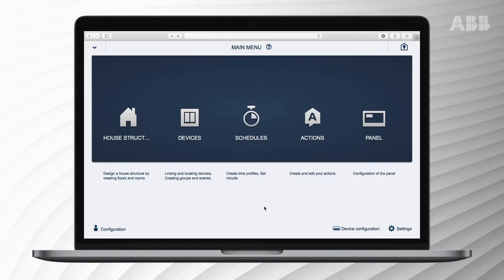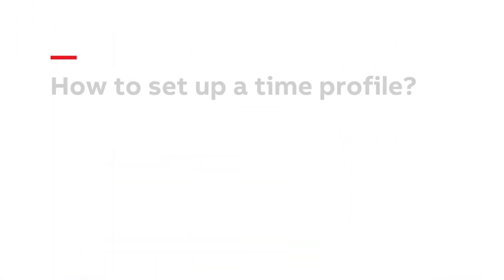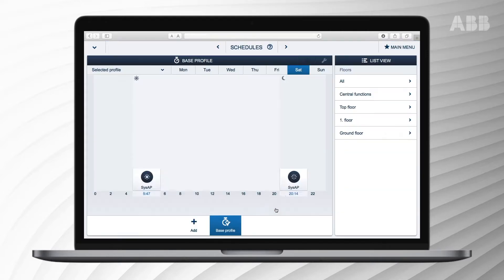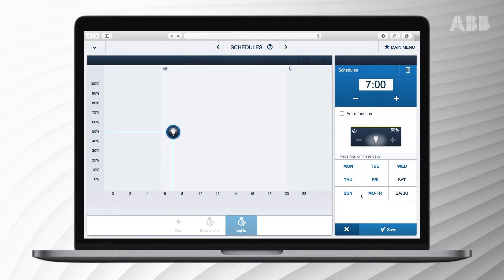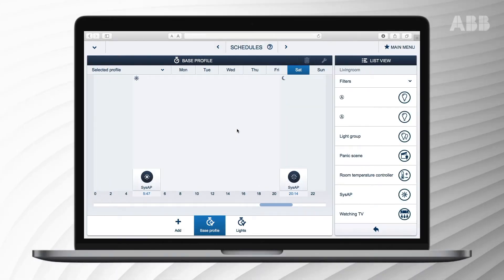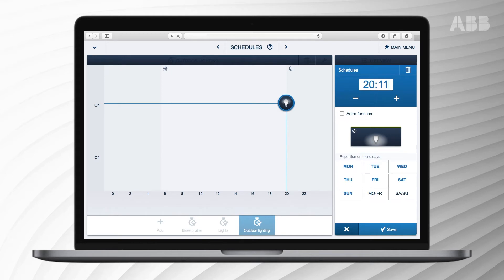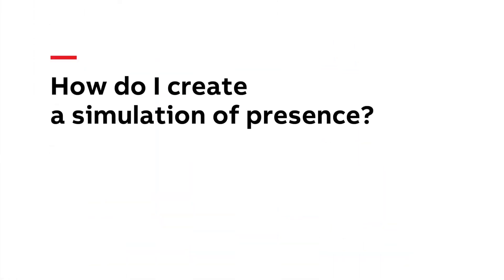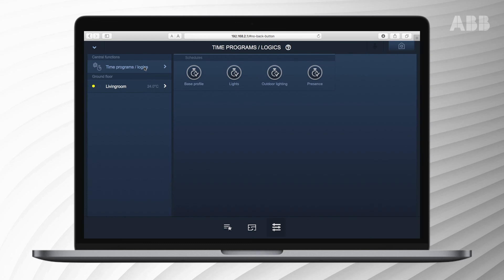How to set time options within ABB free@home